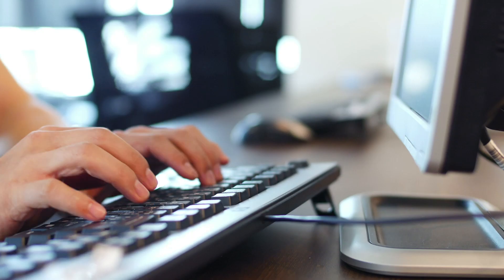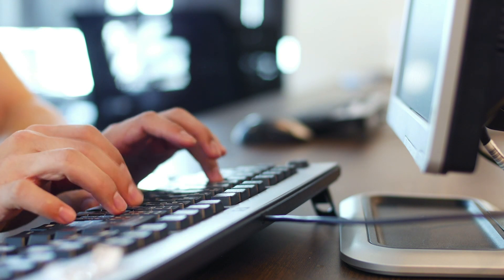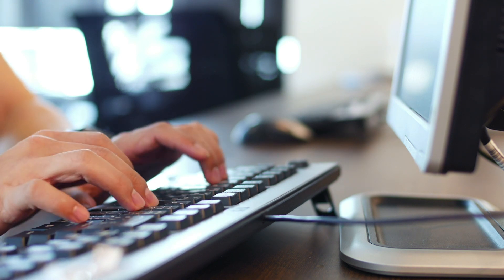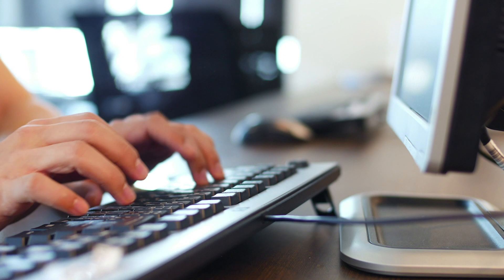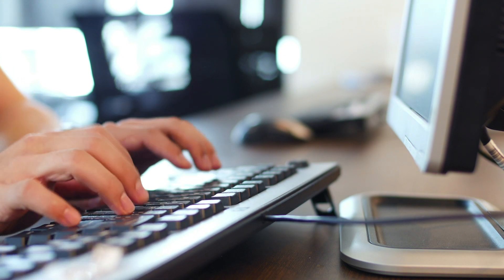Enterprise Architecture Certifications: Understanding Your Options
Enterprise architect certifications are a great way to show off your skill set and can help you land a fantastic job in the IT world. However, a quick Google search shows that there are multiple types of enterprise architect certifications. How can you determine which is the best fit for you and your team? It's a complicated issue, no doubt. Which is exactly why we've made this helpful video to clearly and succinctly break down four of the most common types of EA certifications so you can make the right choice. Be sure to give it a watch to find out which certification type you should pursue. And if you're interested in learning more about enterprise architect certifications or want to grow your IT knowledgebase, make sure you click on the link below for additional info